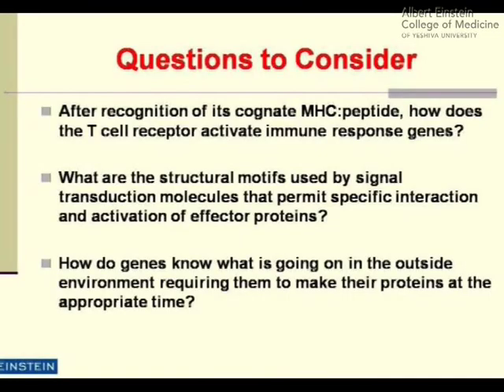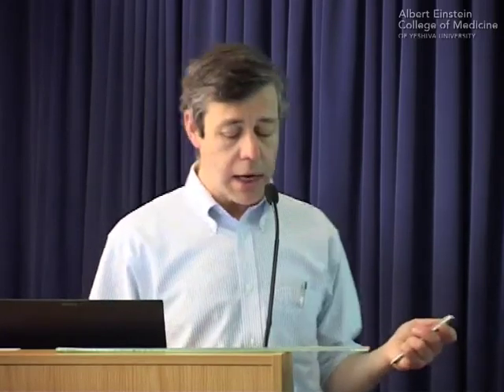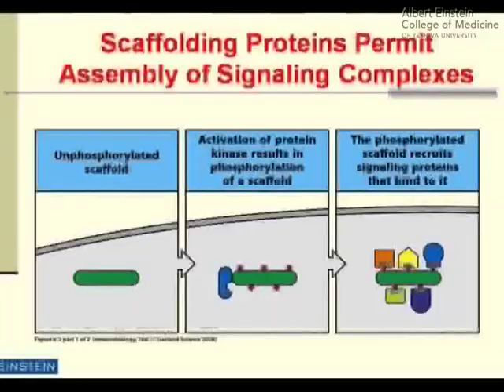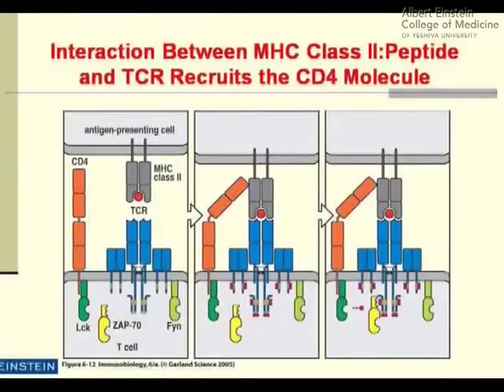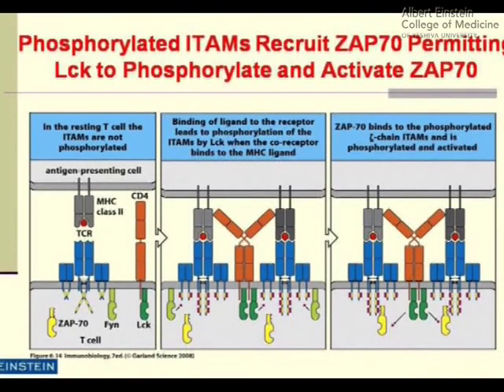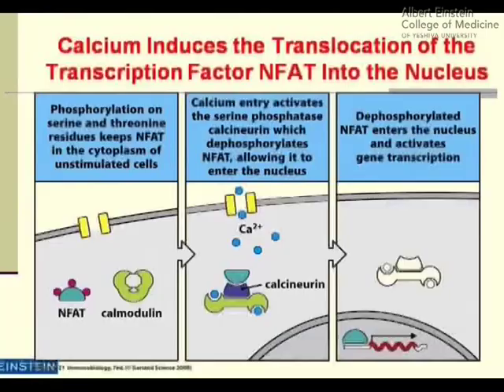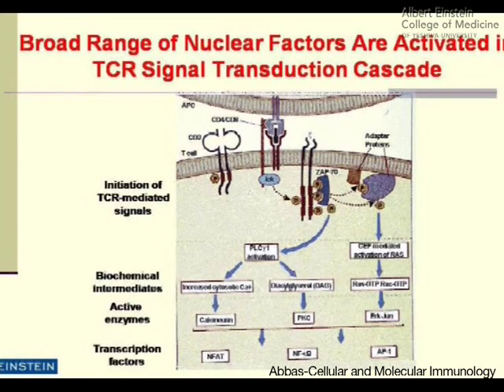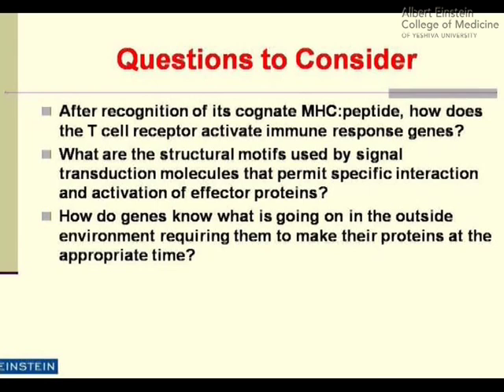Immunology Lecture Mini-Course, 7 of 14: Signaling Through Lymphocyte Receptors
- Immunology Lecture 7 of 14: "Signaling Through Lymphocyte Receptors." Harris Goldstein, M.D., director, Einstein-Montefiore Center for AIDS Research, professor of pediatrics and microbiology & immunology and the Charles Michael Chair in Autoimmune Diseases, delivers a mini-course that provides a comprehensive overview in basic immunology for graduate and medical students and for anyone interested in understanding how the immune system works. This mini-course was organized by the KwaZulu-Natal Research Institute for Tuberculosis and HIV (K-RITH) at the Nelson R. Mandela School of Medicine, University of KwaZulu-Natal, Durban, South Africa to provide Sub-Saharan students, research trainees and HIV and TB investigators with a comprehensive course in immunology. (January 2010).